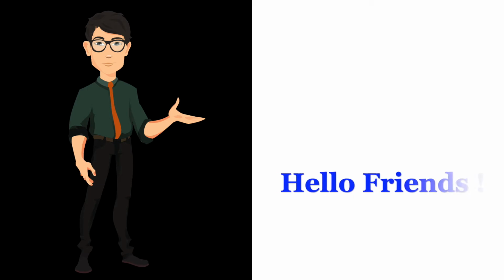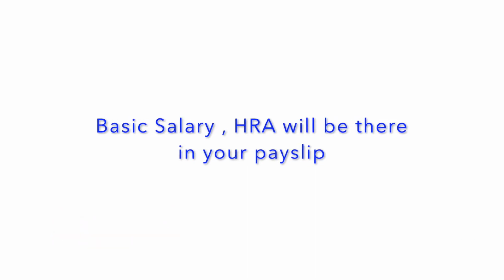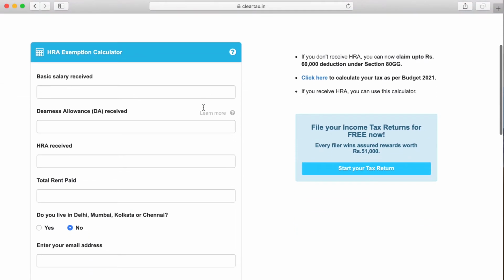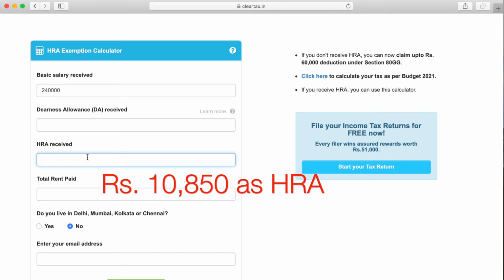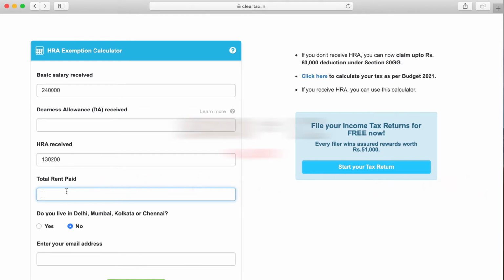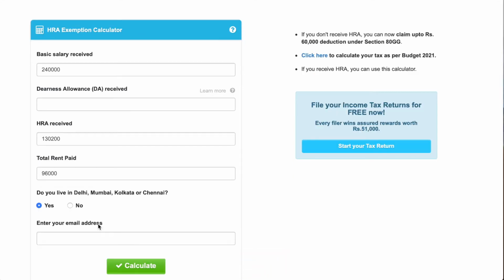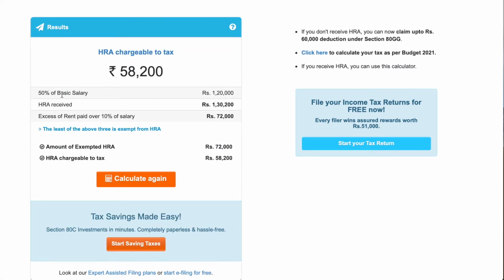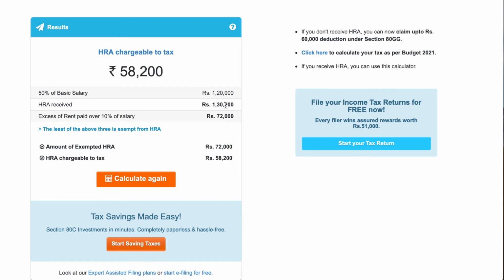HRA Calculator | How to calculate HRA | House rent allowance calculation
In this video, we show you how to use online HRA calculator to figure out hoe much you can get exempted while filling income tax.

House Rent Allowance (HRA) is the key element in the pay structure for Government and private employees in India. The specified percentage of basic salary or consolidated amount according to the city or grade (post).

📺  Financial Techie provides awareness about the investments and provides information needed for various investments such as Mutual Funds, Public Provident Fund, Stock Market, Sovereign Gold Bonds, Recurring Deposits, Fixed Deposites, Post office Savings Schemes etc..

Hope you like "HRA Calculator | How to calculate HRA | House rent allowance calculation" video.